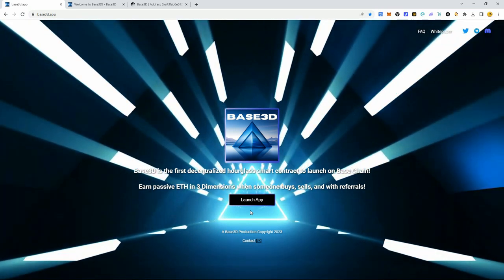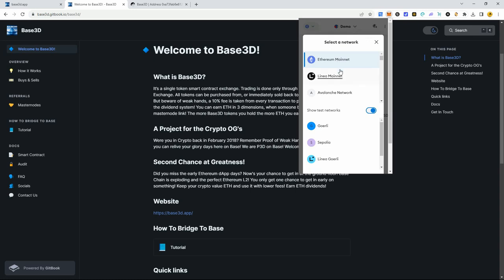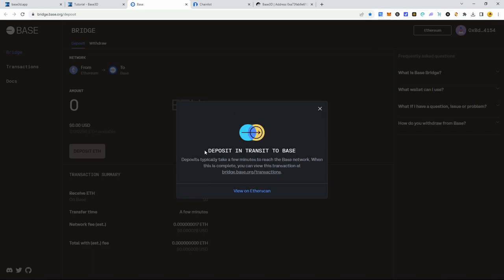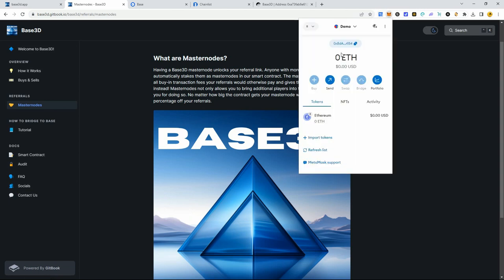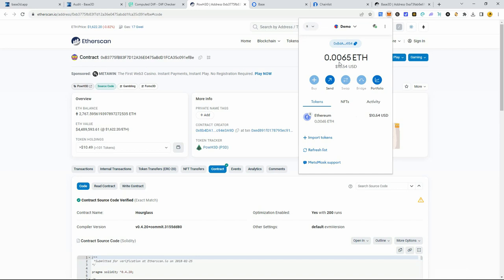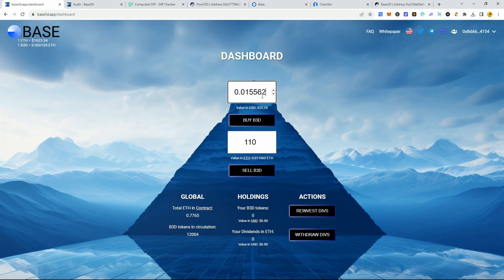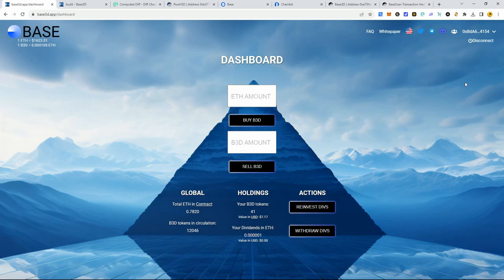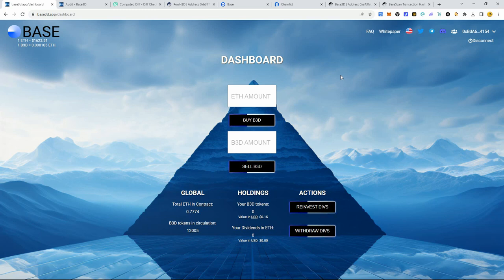PowH3D on Base! Bridge ETH to Base Tutorial | How To Use Base3D | Buy & Sell Earn Ethereum Dividends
Learn how to use the Base network. How to bridge Ethereum to base simple easy tutorial. How to get real ETH on base to use in dApps. Base3D is PowH3D on Base! How to use Base3D to buy & sell. Earn Ethereum dividends. Fully decentralized buy, sell, and withdraw your ETH at any time!

Topics:
00:00 Introduction Base3D
02:53 Bridge ETH to Base Tutorial
06:18 Base3D Masternodes and Audit PowH3D
10:31 How to use Base3D dApp